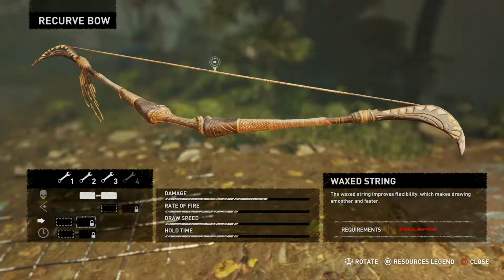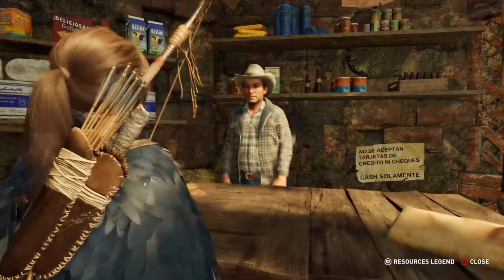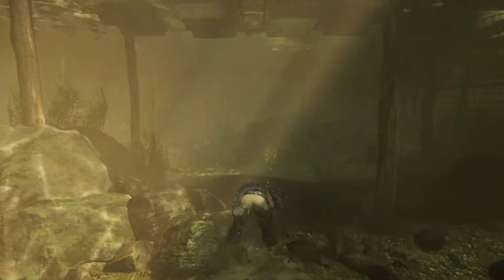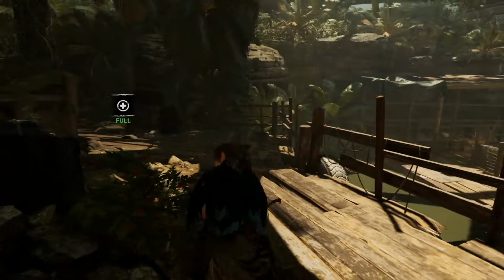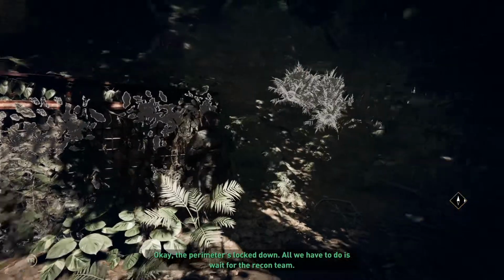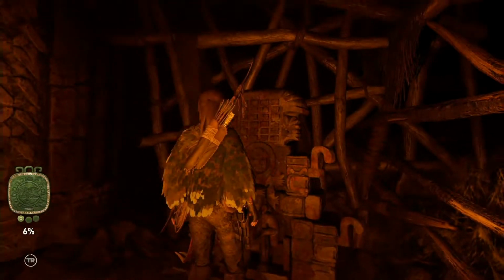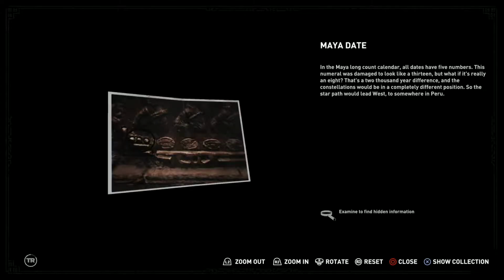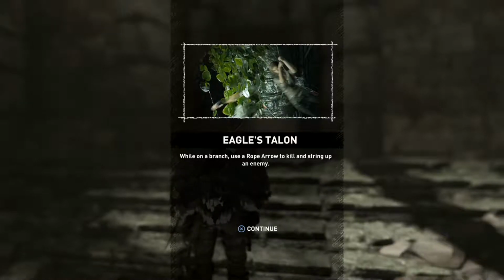Let's Play: Shadow of the Tomb Raider - Episode 9: Obvious Sort of Stealth